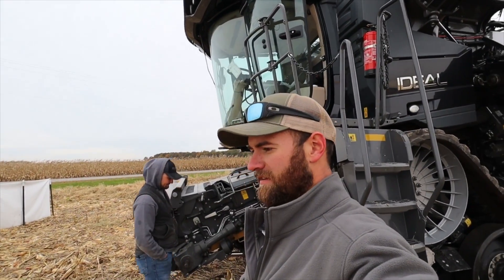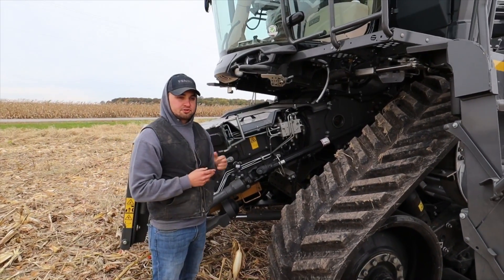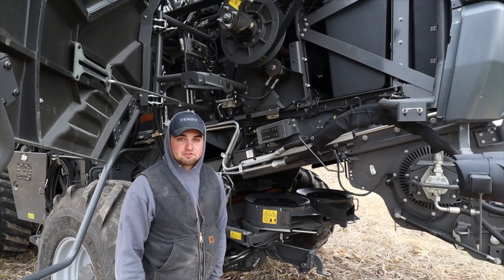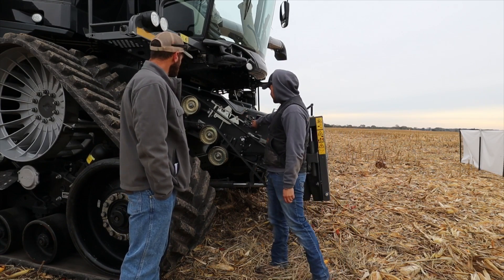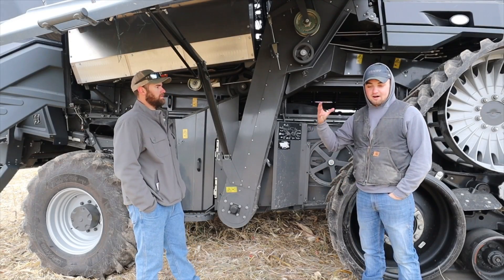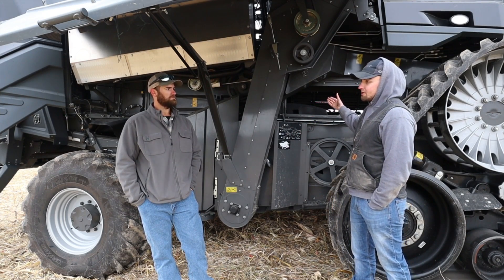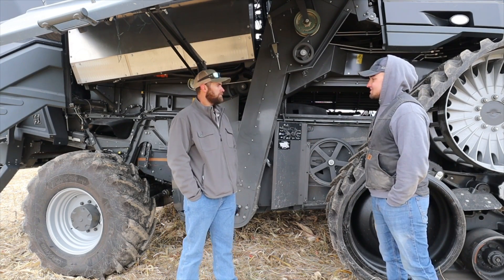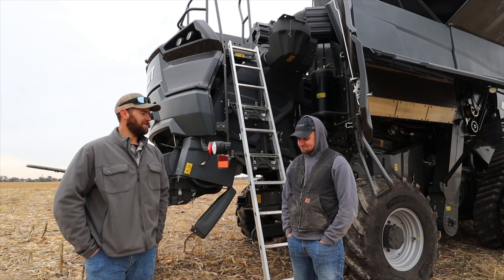Daily maintenance and how to switch crops on a Fendt Ideal combine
Ever wonder how long it takes to switch crop with a Fendt Ideal combine. What about daily maintenance procedures.